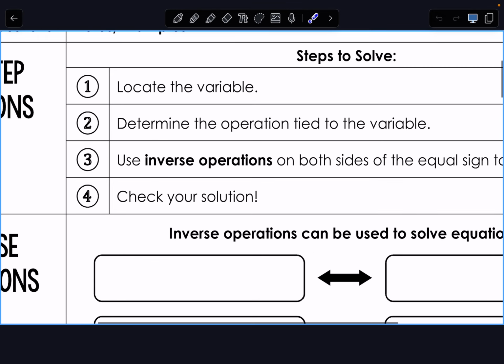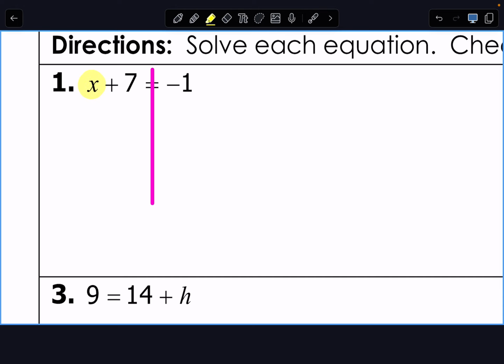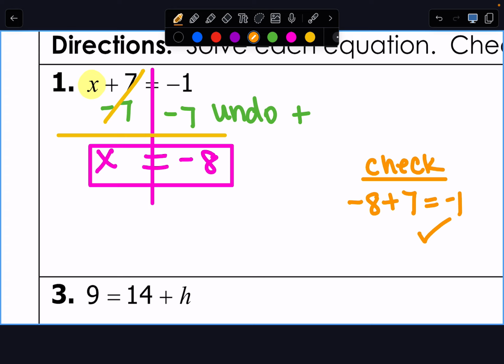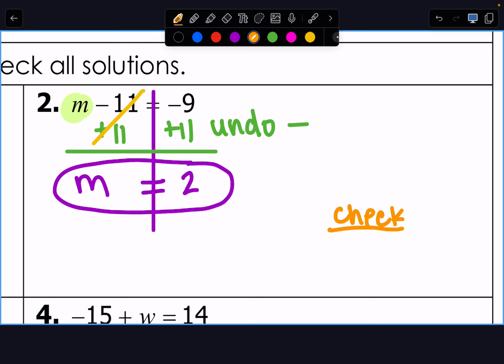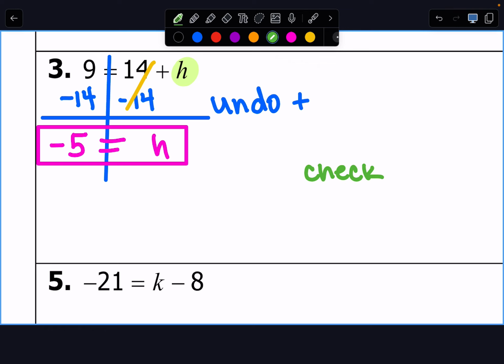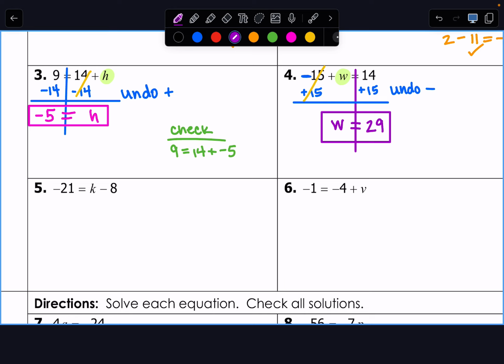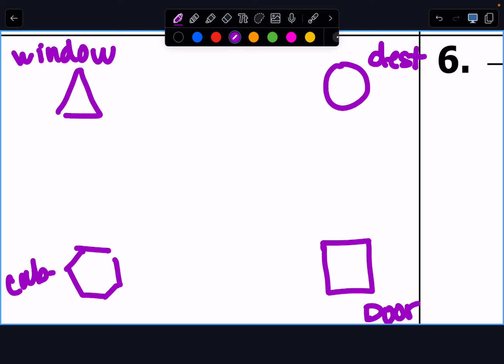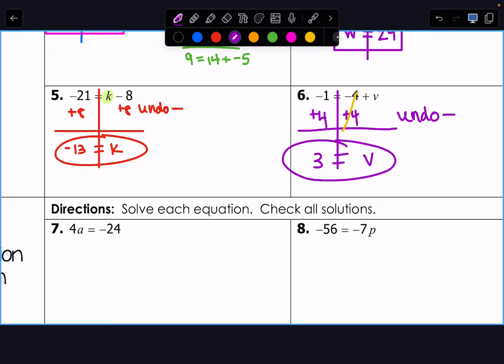One step equations add subtract math 8 9/19/24